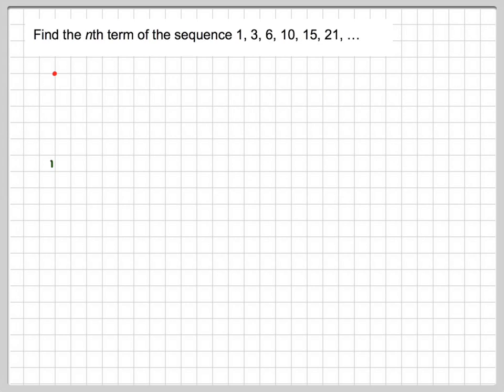Finding the nth term of the triangular numbers